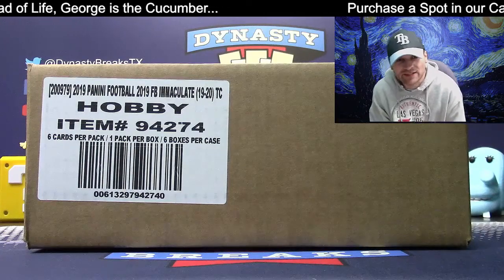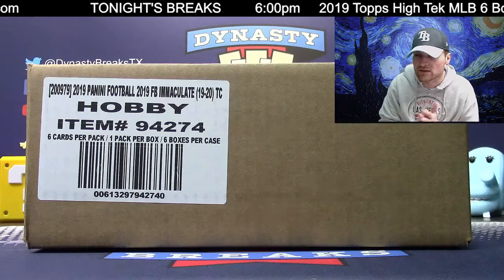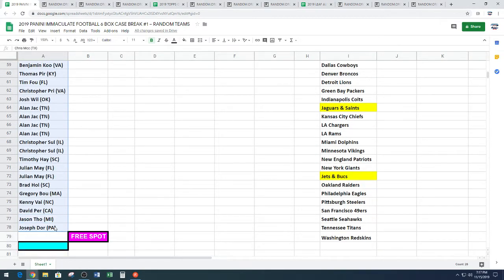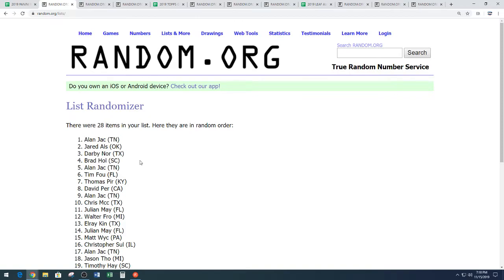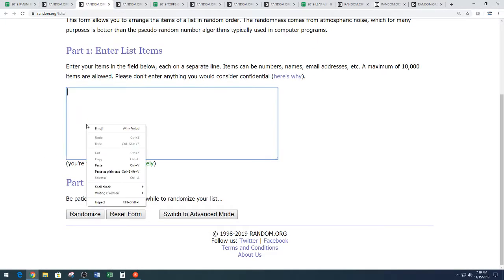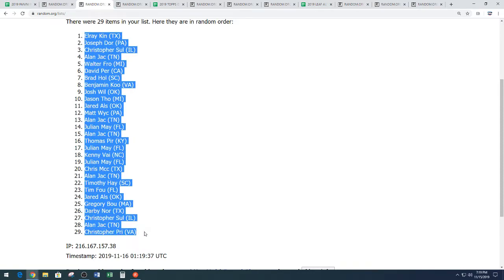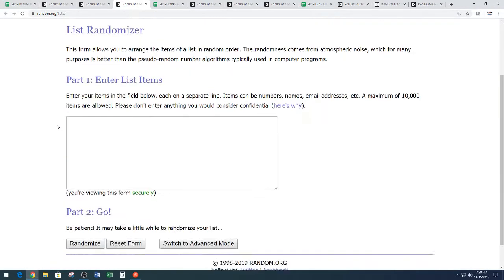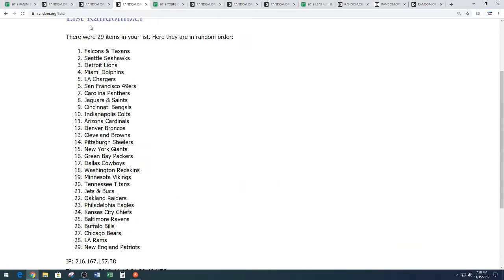Random for 2019 Immaculate Football 6 Box Case Break #1